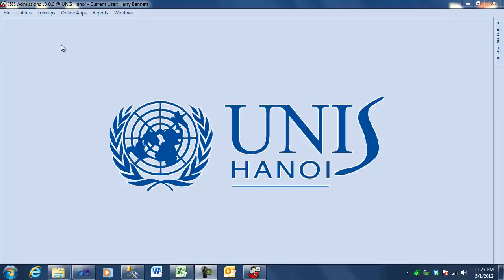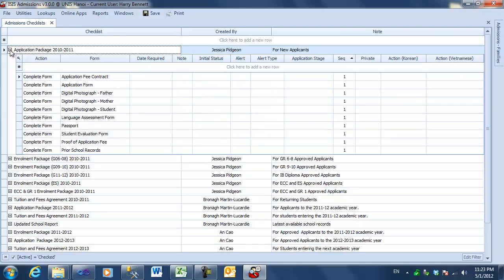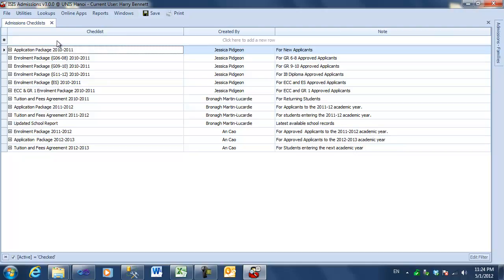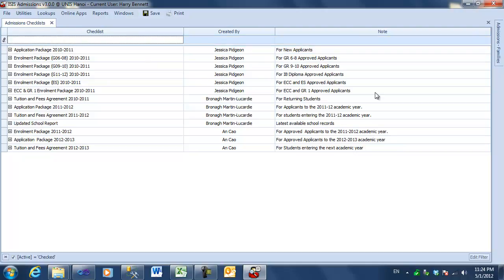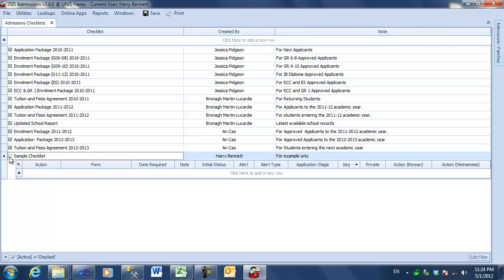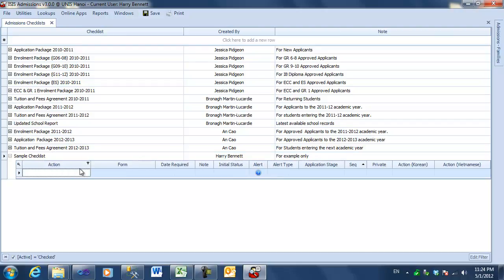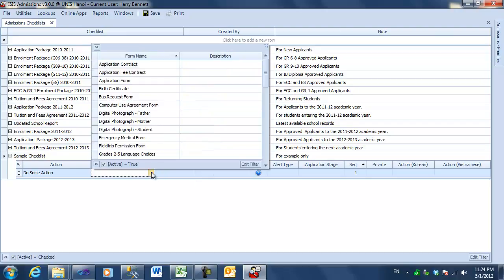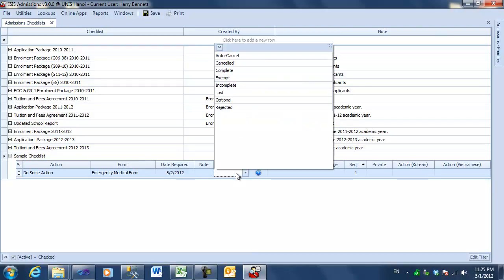Admissions Lookups Admissions Checklists